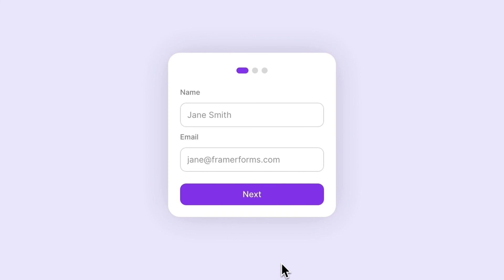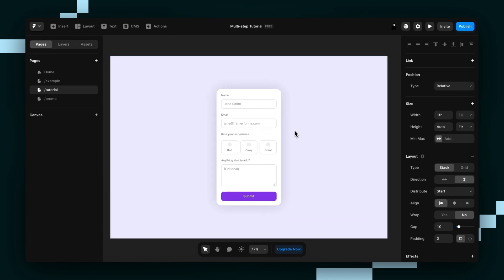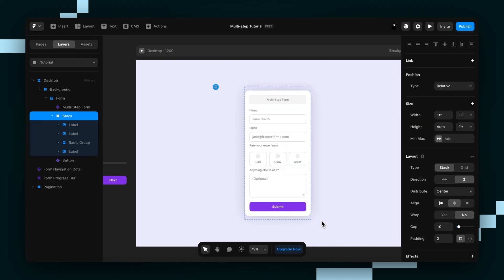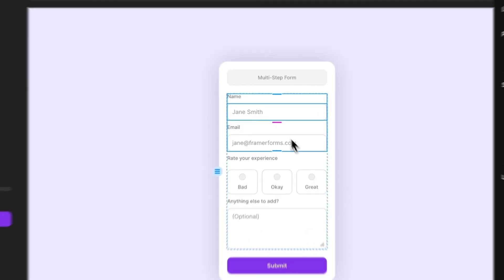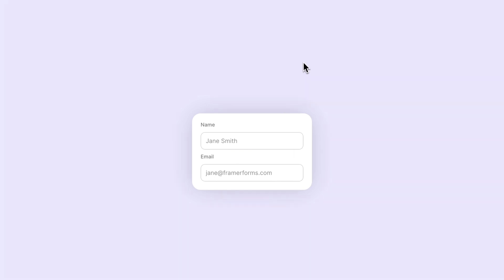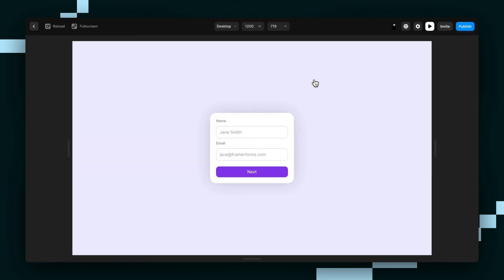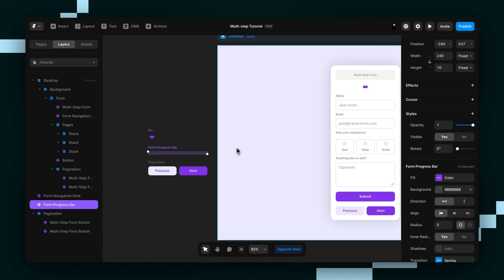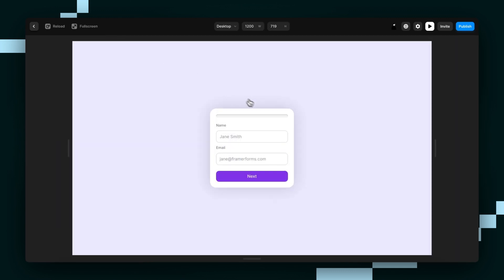Multi Step Forms in Framer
Important Notice: This content is based on an earlier version of the product. Please do not consider this information as definitive. We’ve kept it available because some customers are still using the previous version. Thank you for your understanding!

In this video, Wes shares how to build custom multi-step forms in Framer, a highly requested feature.

Chapters:
0:00 - Demo
0:36 - Set up Form
01:24 - Separate form into steps
02:15 - Add pagination
02:57 - Add Navigation dots
03:20 - Add and style progress bar
03:47 - Final words and preview